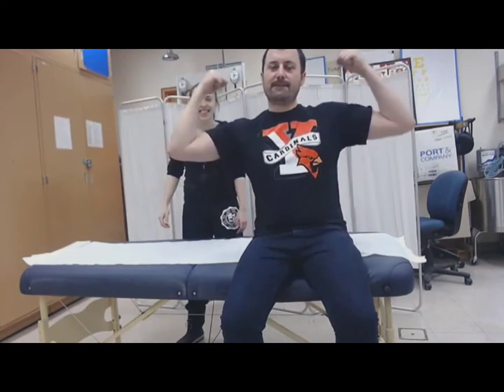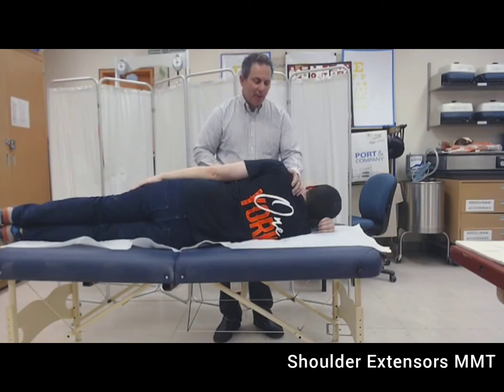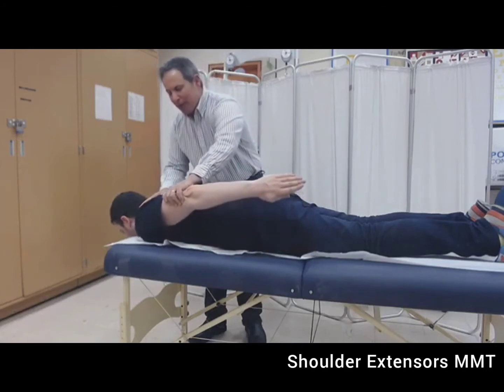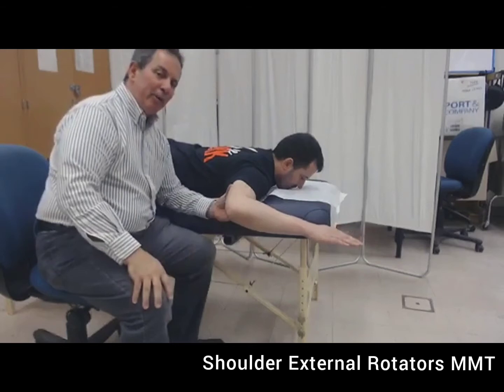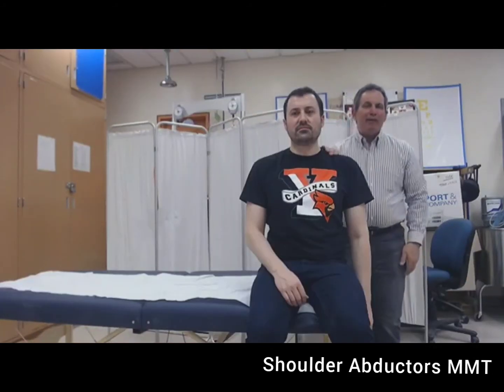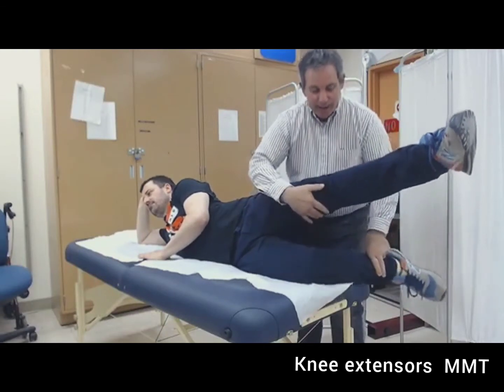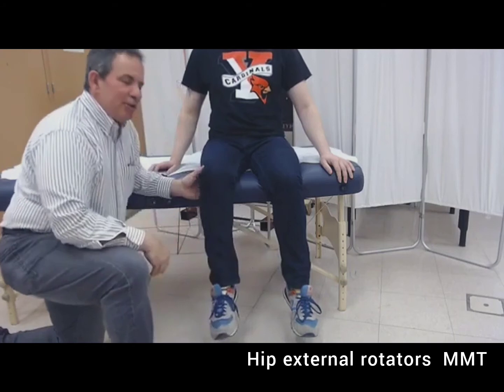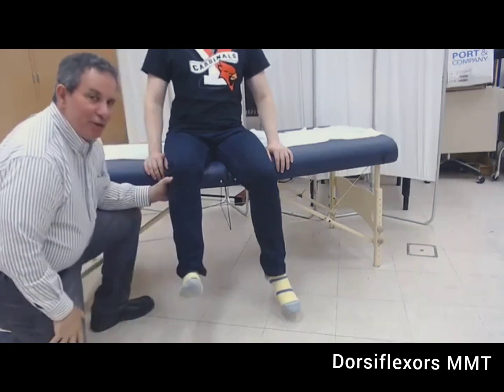Manual Muscle Testing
Pedretti's Occupational therapy-e-book: Practice skills for physical dysfunction. Elsevier Health Sciences.

0:00 Introduction
0:18 Shoulder flexors MMT
1:23 Shoulder Extensors MMT
3:30 Shoulder External Rotators MMT
5:23 Shoulder Abductors MMT
7:10 Knee extensors MMT
8:08 Knee flexors MMT
9:15 Hip external rotators MMT
10:13 Dorsiflexors MMT